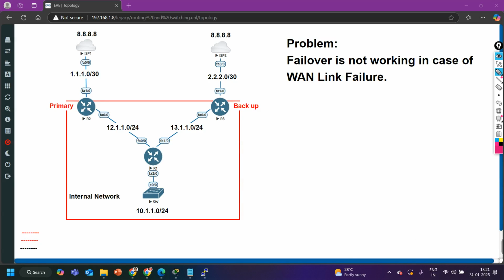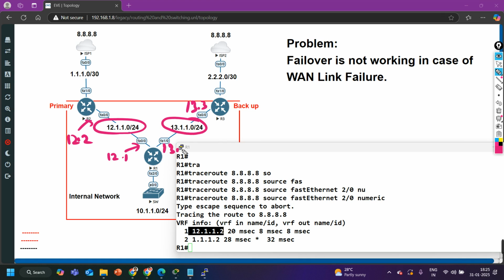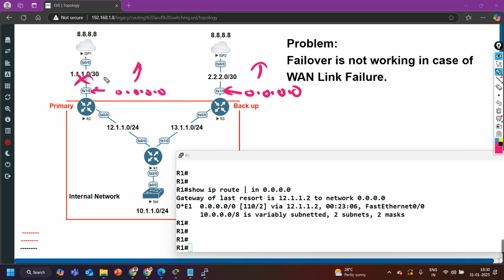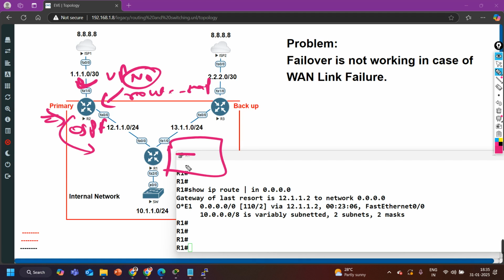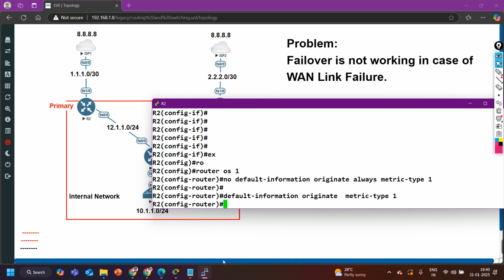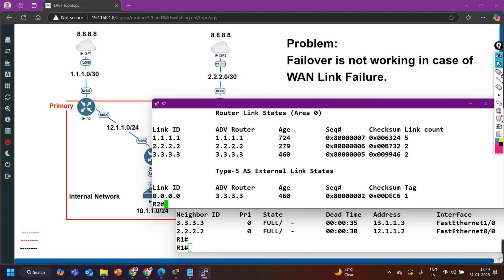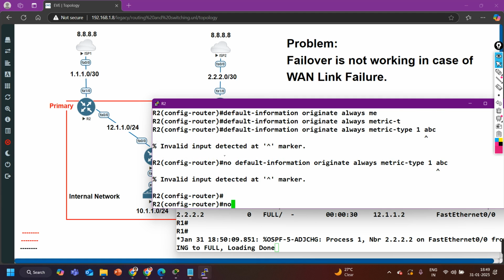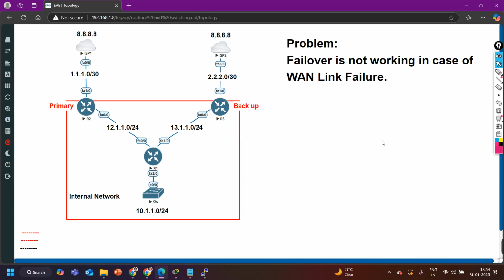Real-Time Issue in Network | Verifying and Fixing Cisco Router